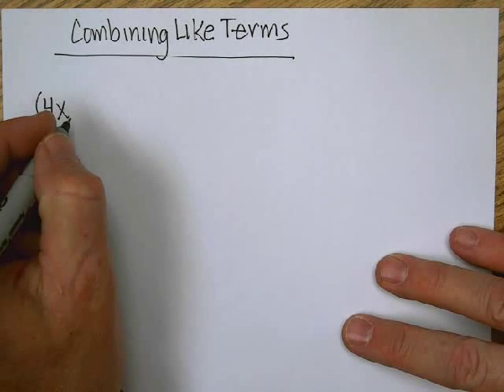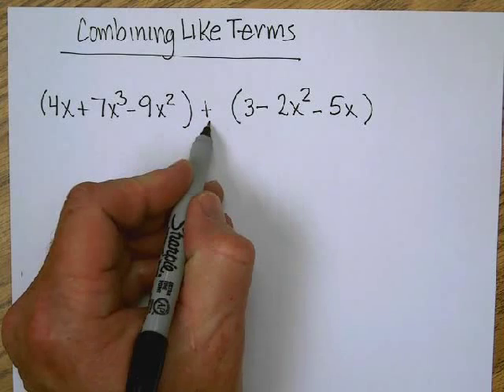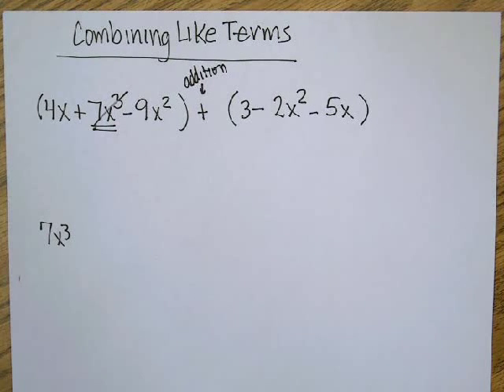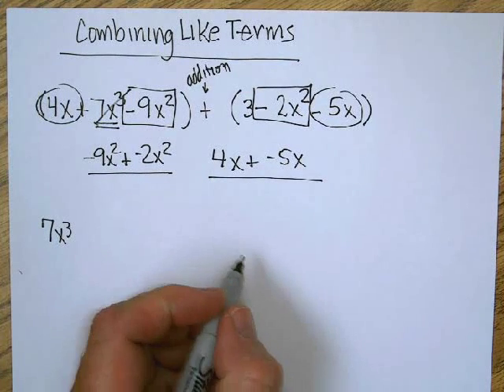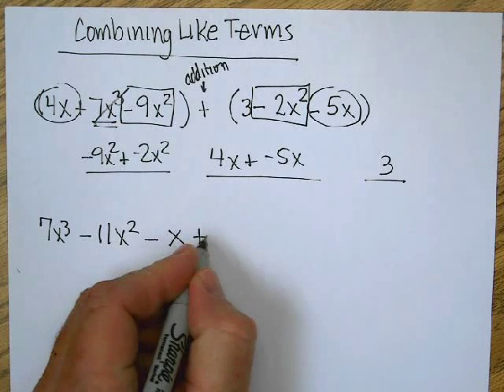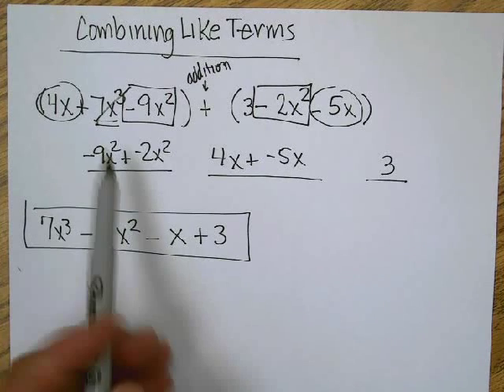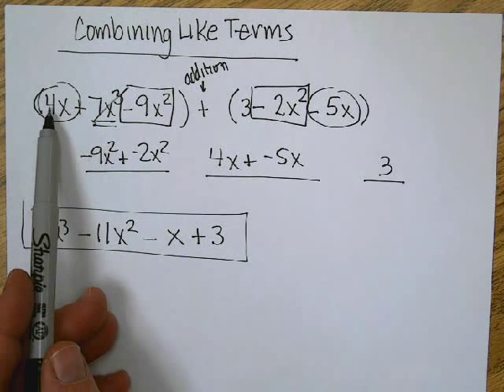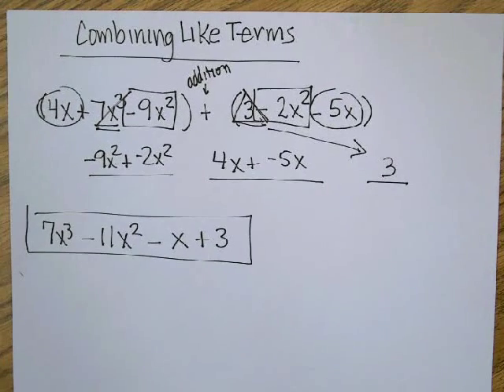Combining Like Terms Vol 1